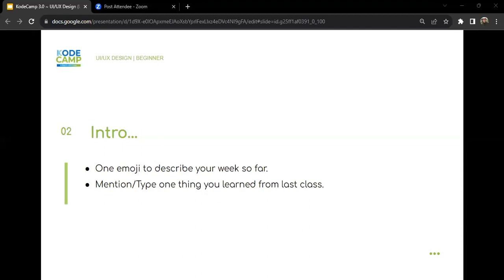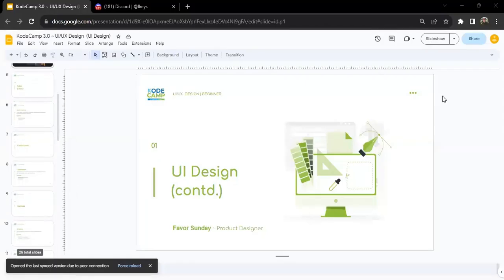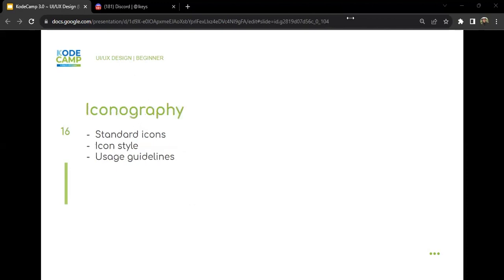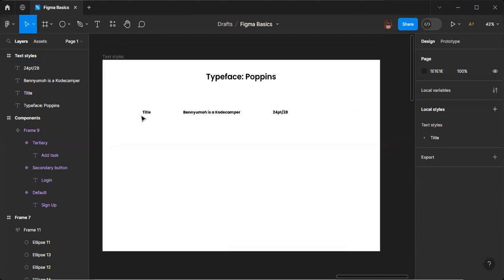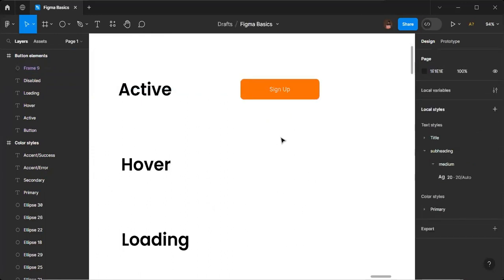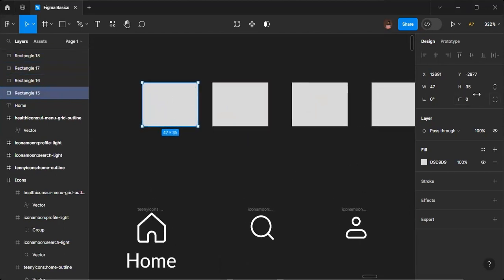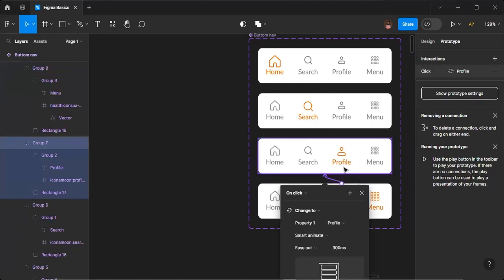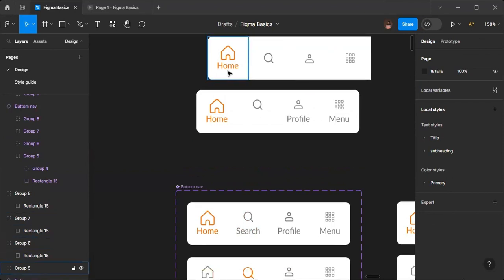12. KodeCamp 3.0 Beginner UIUX - UI Design Continued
Auto Layout, Components, Variants, Style Guide, and Bottom Nav Bar